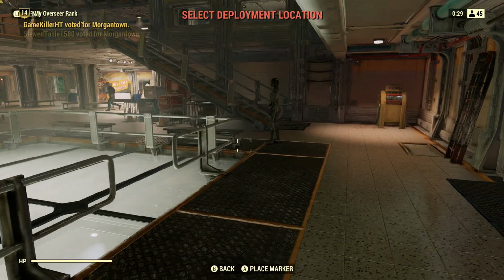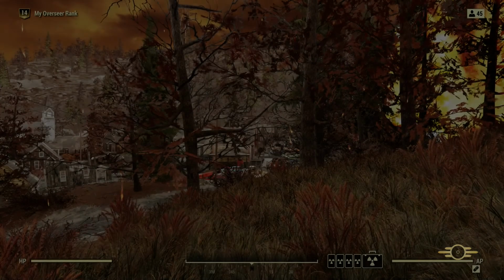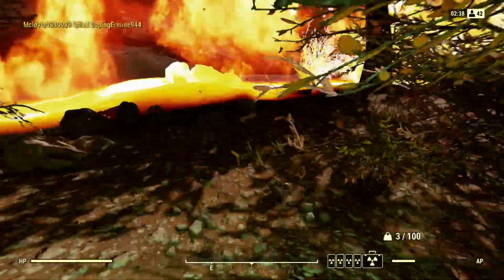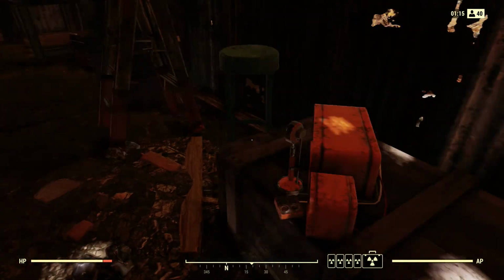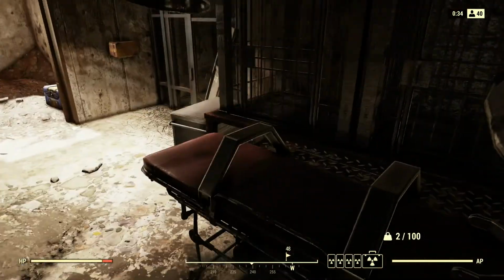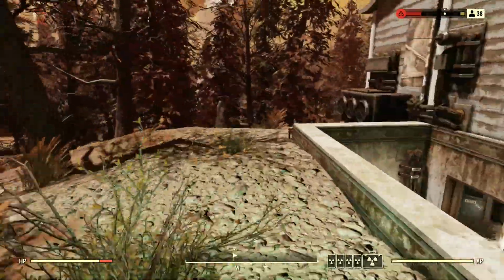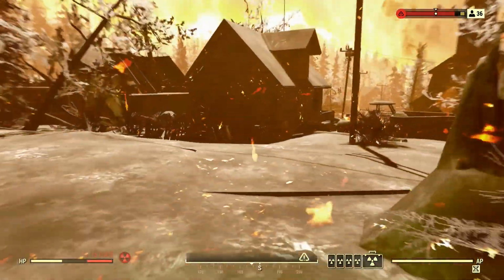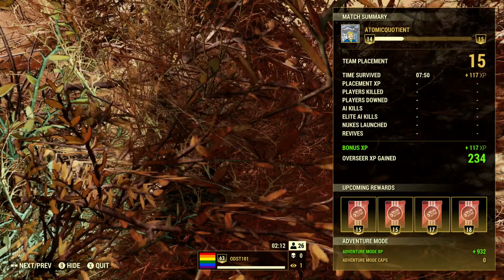Fallout 76 - NW: USe a Stimpak (0/3)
Video shows where to find 3 Stimpak's for the Daily challenge